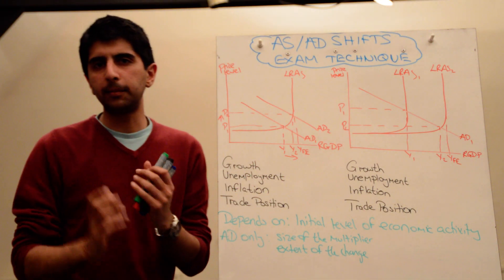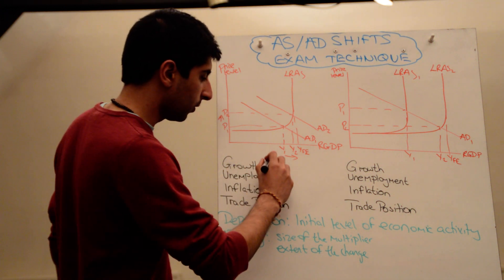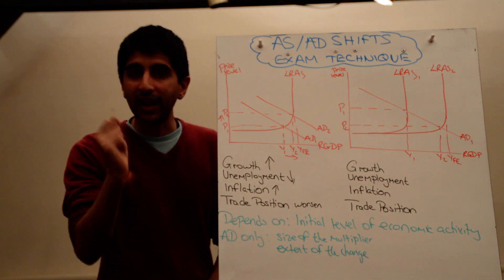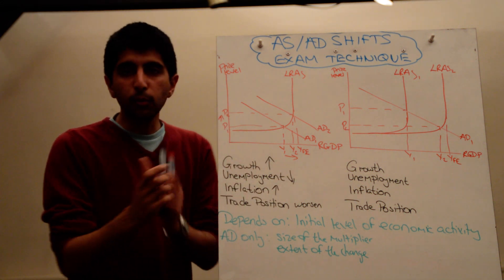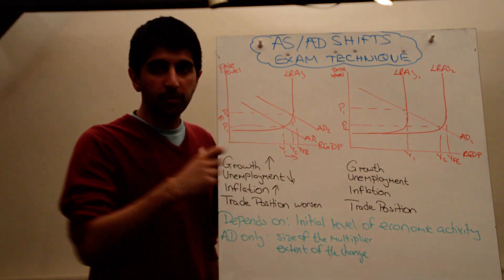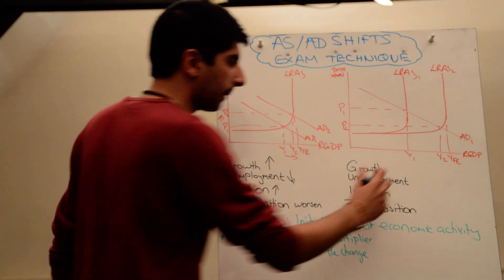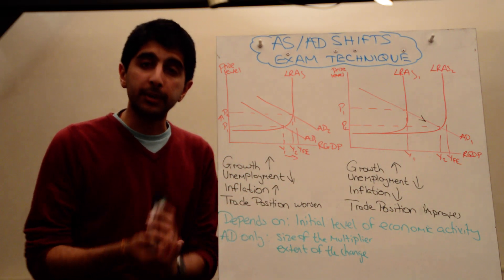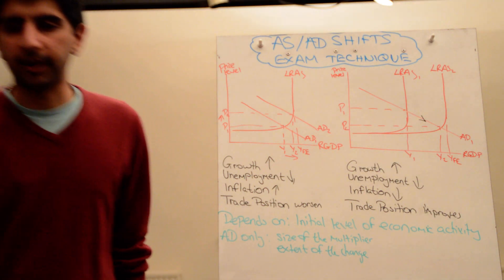Y1 13) AS/AD Shifts & Macro Indicators - Exam Technique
Aggregate Supply Aggregate Demand Shifts Exam Technique - How to effectively explain the effect on key macroeconomic indicators following shifts in aggregate supply and aggregate demand. A must watch for exam practise